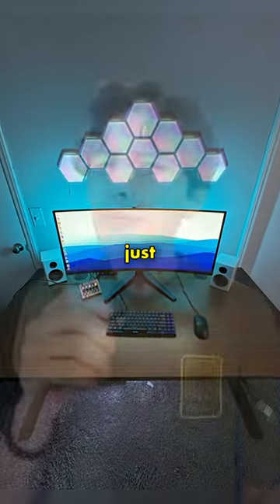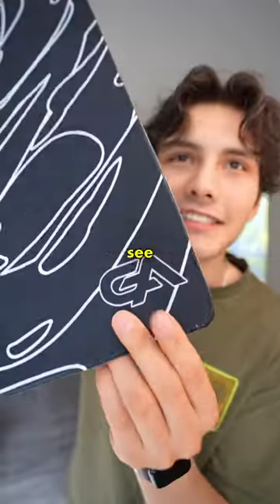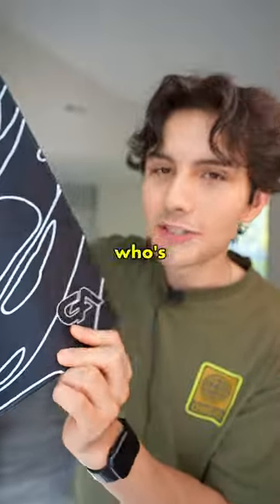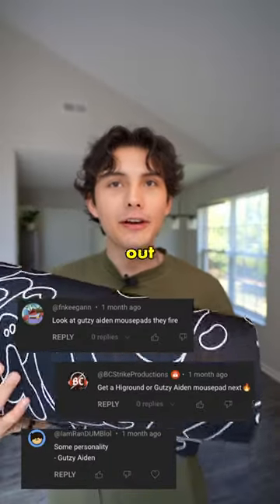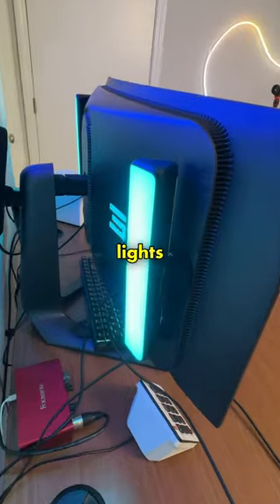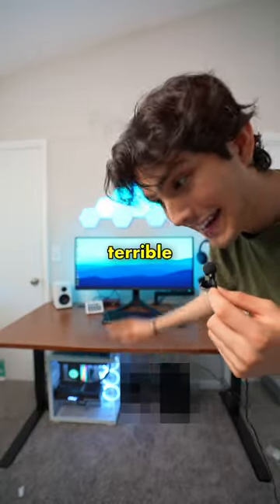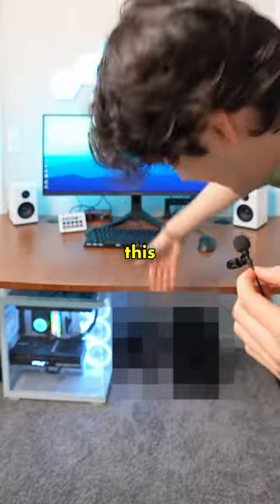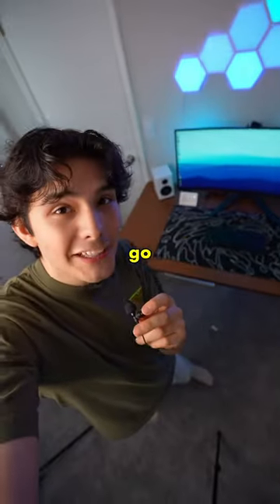I FINALLY Got a Mousepad 😂